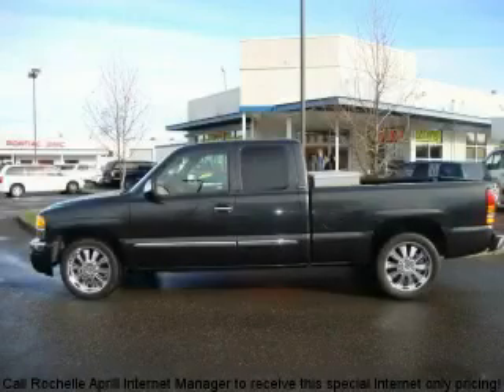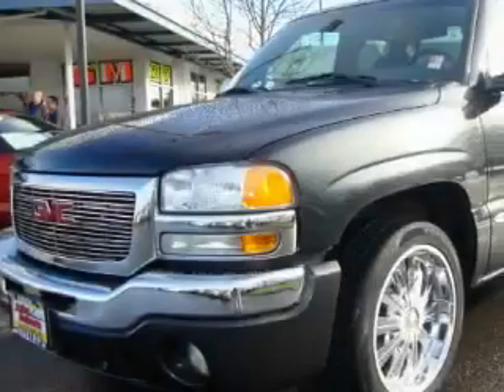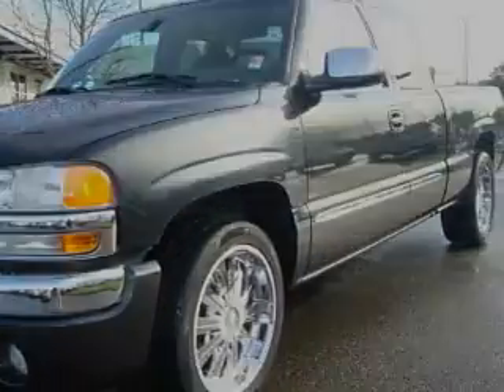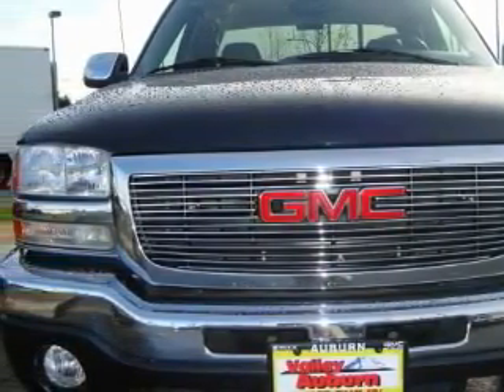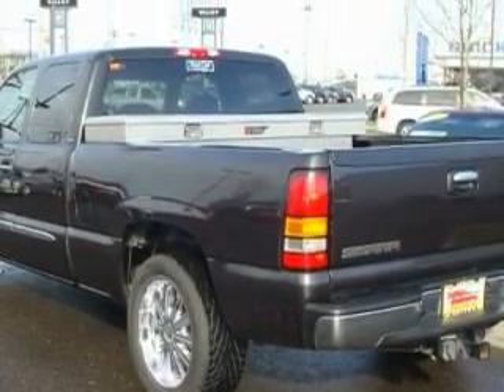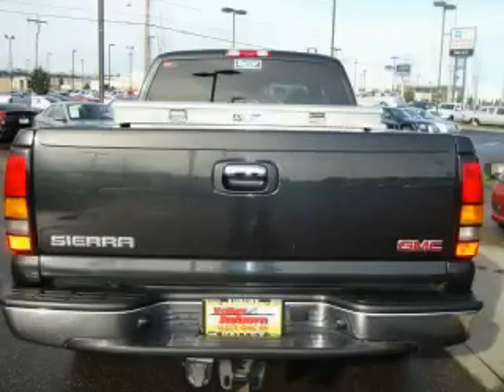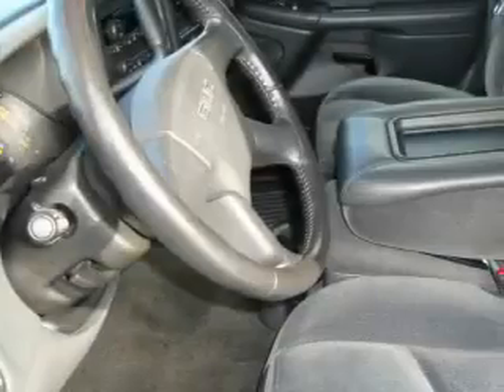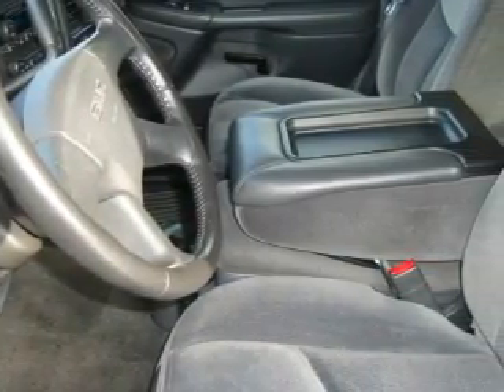Preowned 2005 GMC Sierra Auburn WA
Year: 2005
 Make: GMC
 Model: Sierra
 Engine: 5.3L V8 MFI
 Trans.: Automatic
 Exterior: Pewter
 Miles: 42,169
 Interior: Gray

 2005 GMC Sierra Auburn WA